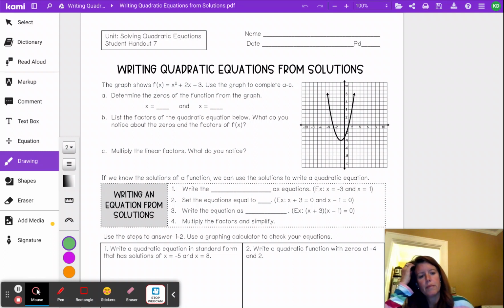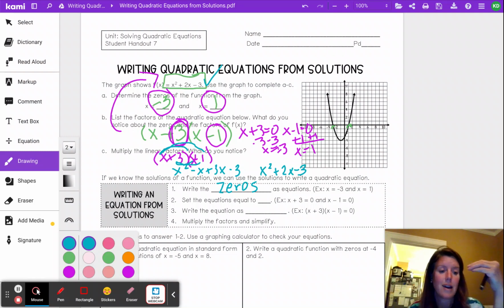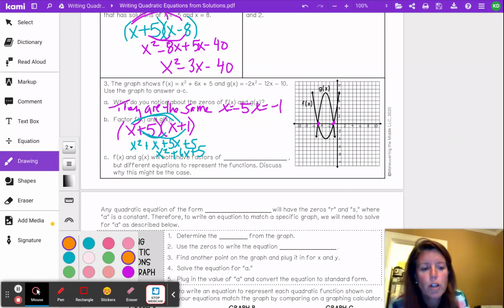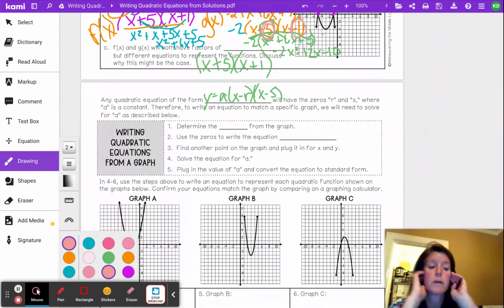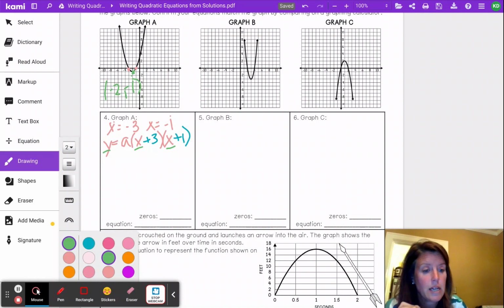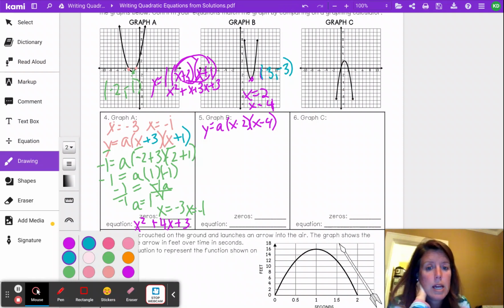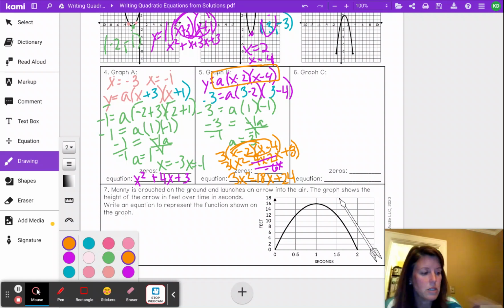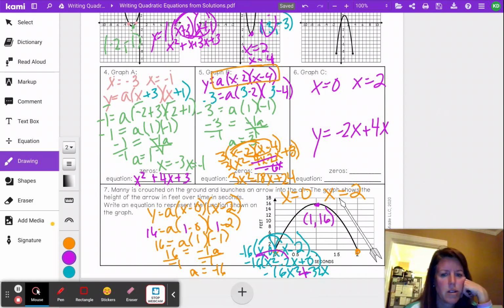Writing Quadratic Equations from Solutions.pdf